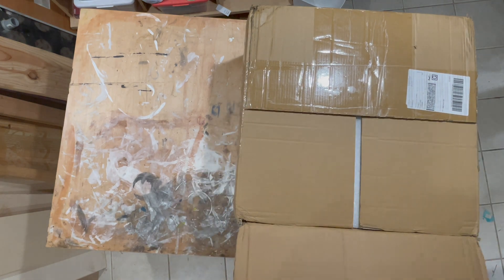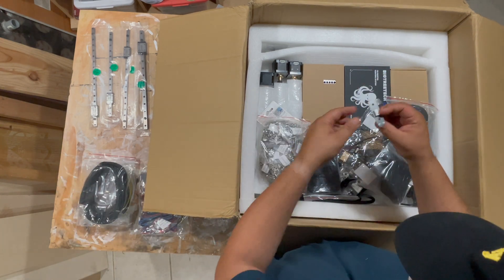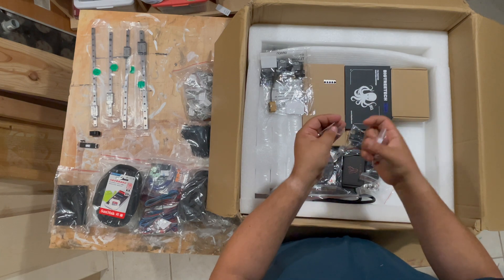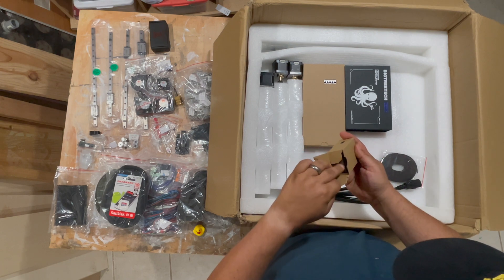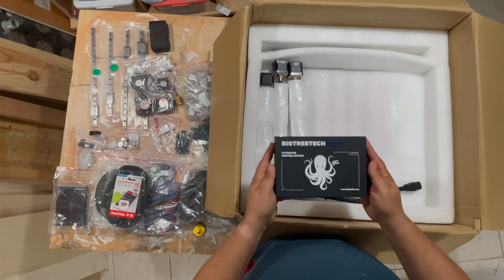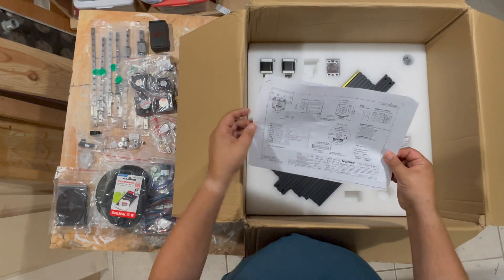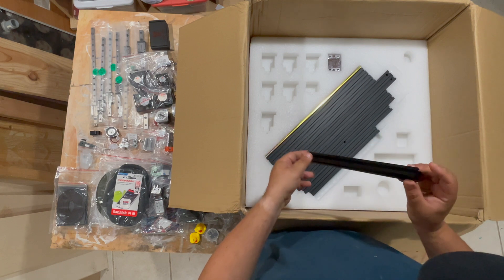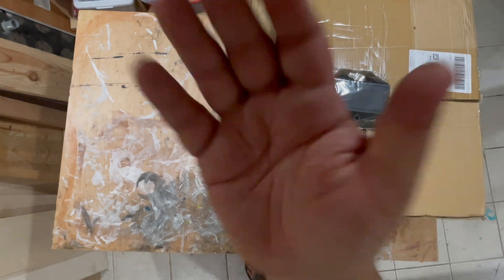Unboxing a Voron Trident Formbot Kit (Fall 2023)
I recently purchased a 300mm Voron Trident Kit from Formbot via their US Warehouse; the upgraded Dragon HF hot end and the BTT Pi both shipped separately from China as stated on the ordering page. I wanted to document the unboxing to help out anyone else on the fence about ordering a similar kit from Formbot with a recent video.  THIS IS NOT A REVIEW OR BUILD VIDEO- I'll cover my experience and recommendations in a future video- this is just a quick peak at what is actually in the box one receives when they order such a kit from this vendor.

This kit was not provided to me. I purchased it at full retail price with my own loot directly from Formbot, and it was shipped to me via their US Warehouse.

Thanks to the Voron Community for being so awesome.